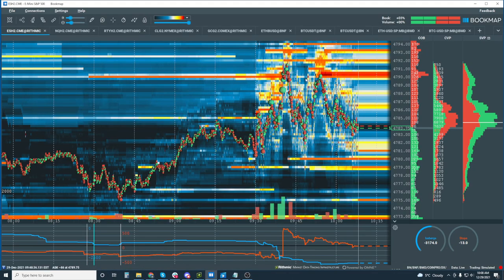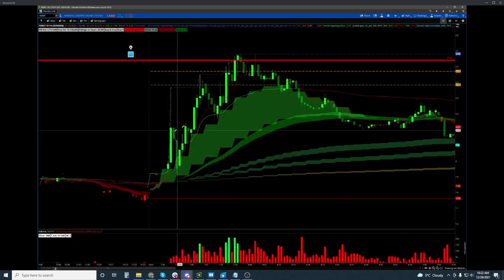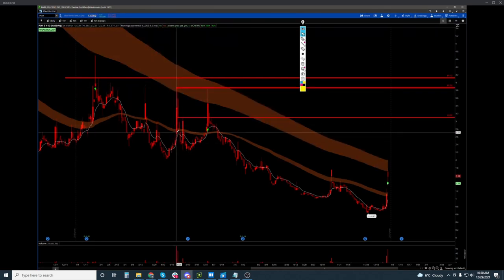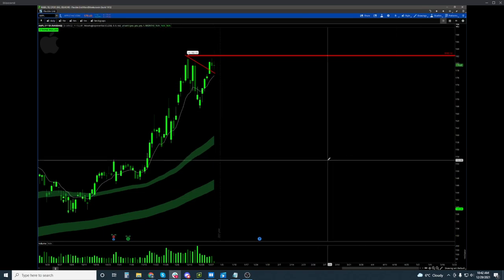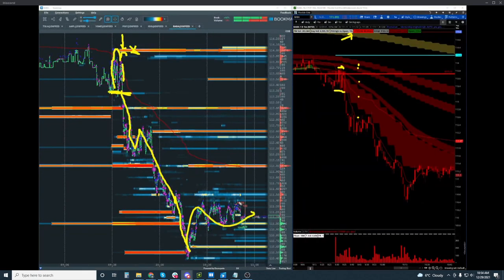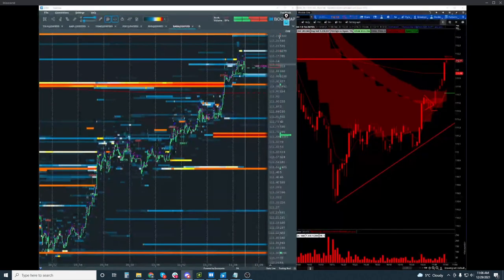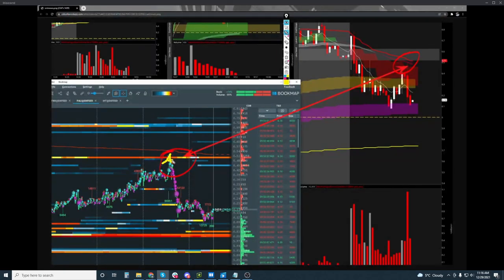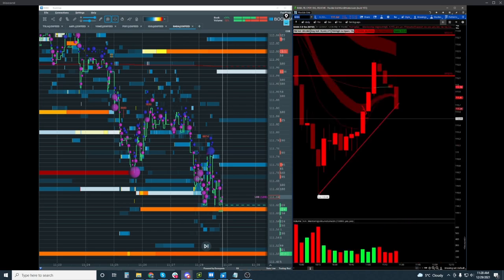2021-12-29 BookmapLive w/ JTrader (stocks)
In this webinar, JTrader analyzes and the order flow and takes live positions based on his own trading methods. It is one of the weekly Jtrader BookmapLive Advanced webinar, free with your Global+ subscription.

- Covering some Volume Profile strategies.
- Understanding higher time frame stocks analysis and the order flow within it.
- How to let your winners run, inline with the bigger players and Algos

ABOUT JTRADER

JTrader began trading at young age of 18yrs old, while was in high school, working and studying late at night until 3 am. He  was trading European equities and covered warrants (similar to options). He was trading 30 to 40m Euro of volume traded each month, going over 400m per year mainly using tape (L2 and T&S, generating 30-50 trades per day) through Twice Sim Trade, Italy. He focused on scalping L2 and mentions wished he had Bookmap back then.Today JTrader trades mainly Futures, US equities, and options and is main trader at Smallcaproom.

ABOUT BOOKMAP

GENERAL DISCLOSURE

RISK DISCLOSURE